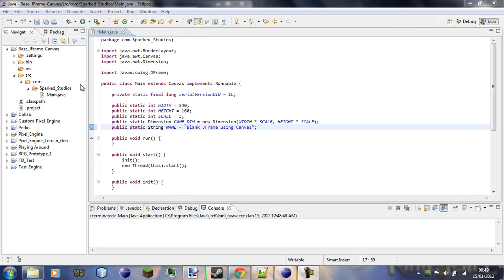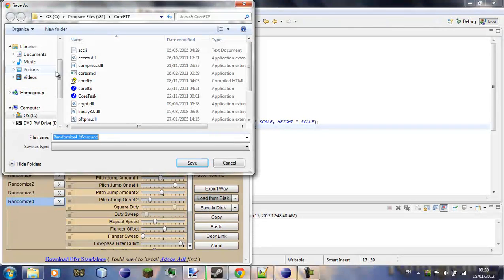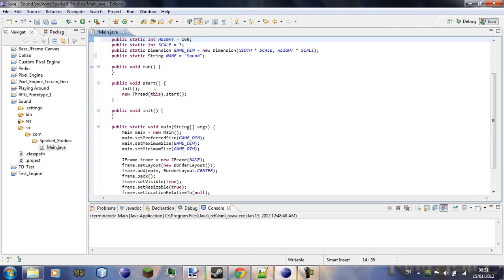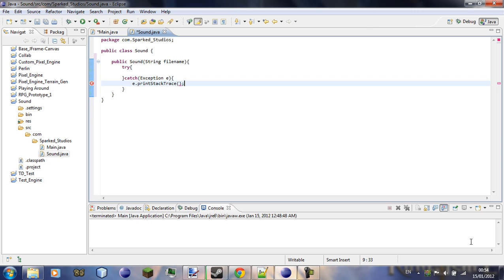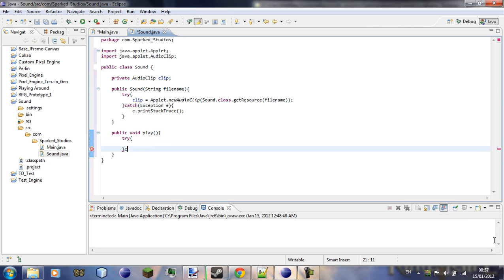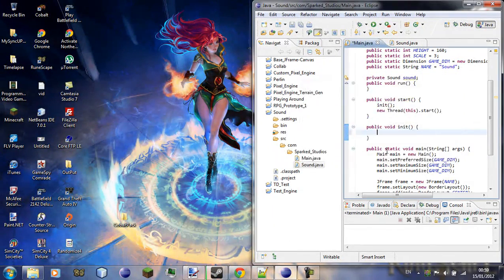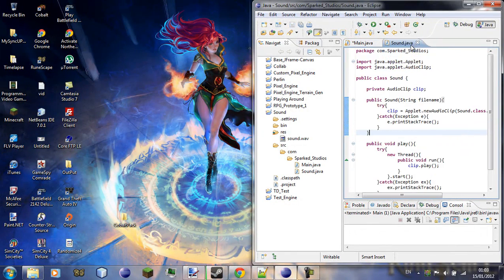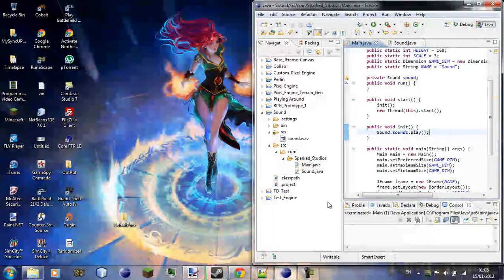Sound in Java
Just a general tutorial, covering how to use sound in Java :)